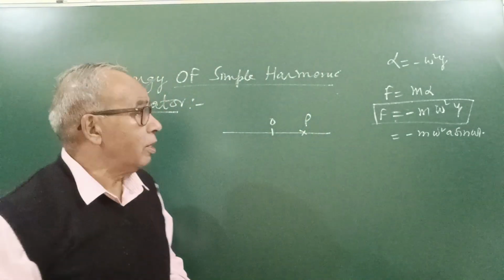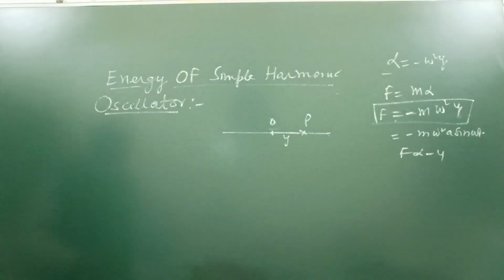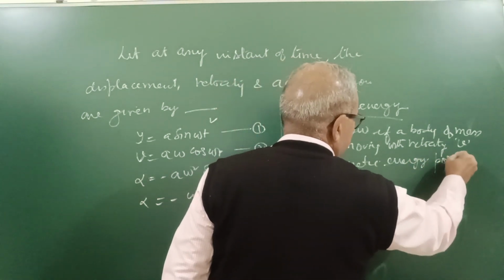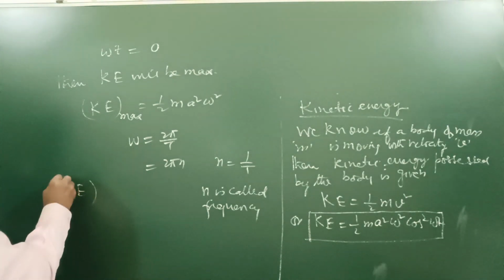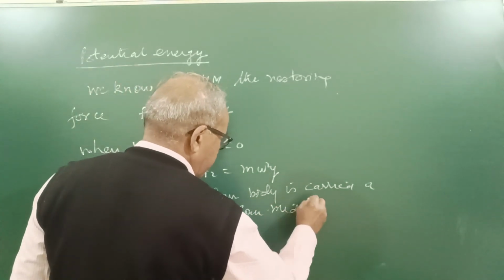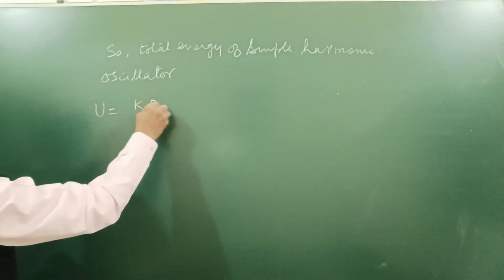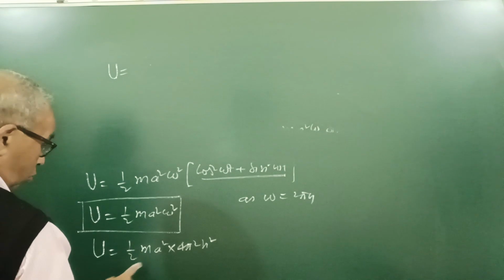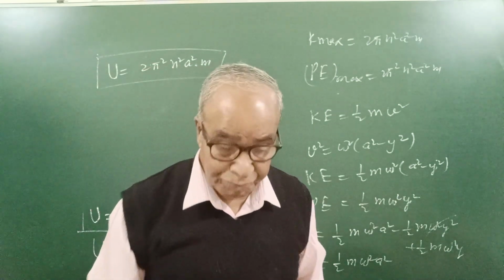Energy of Simple Harmonic Oscillator.Max.Kinetic and Max.Potential energy.